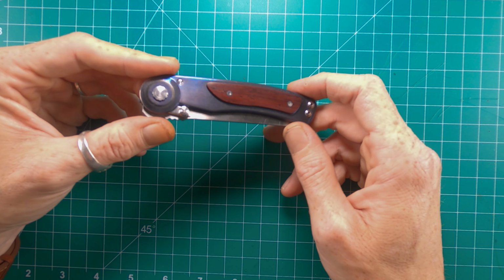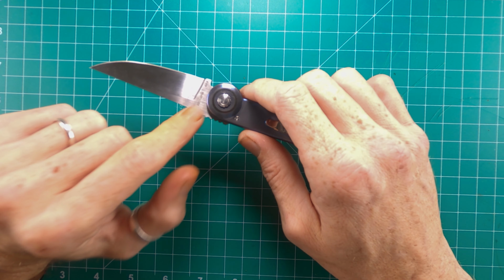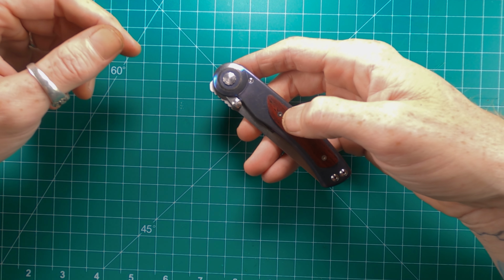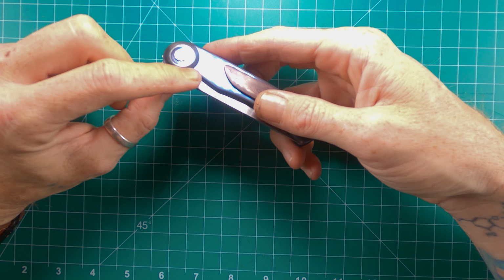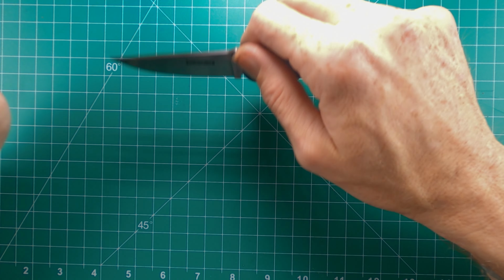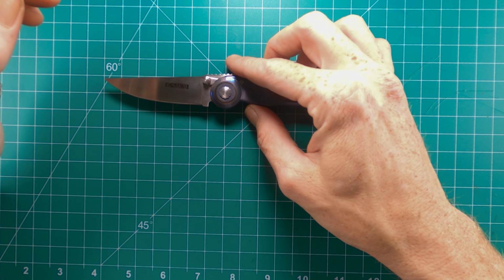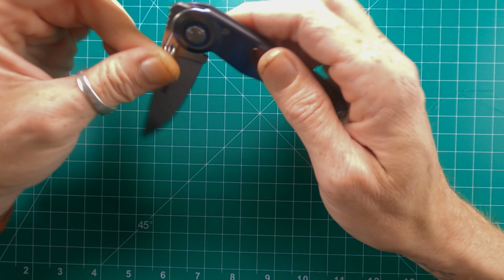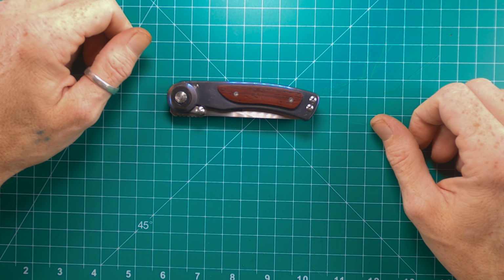Vintage G Sakai spyderco clutchlock folder review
Today i take a look at an amazing and rare spiderco cutchlock folder imported in the early 1990s by designer George Sakai from seki city japan